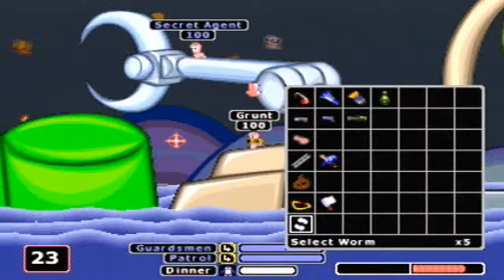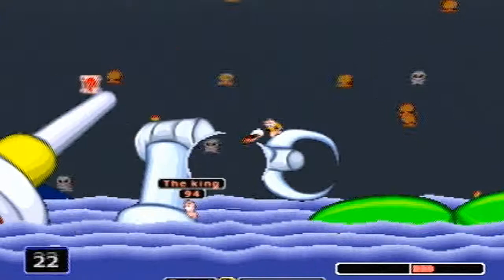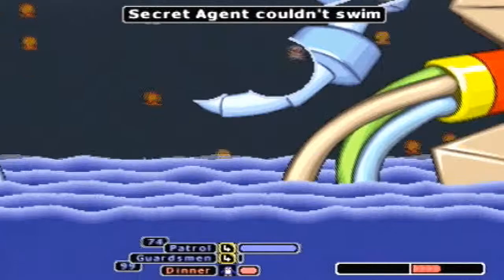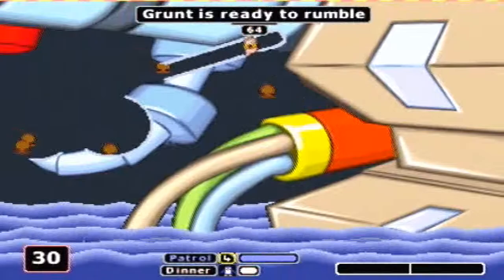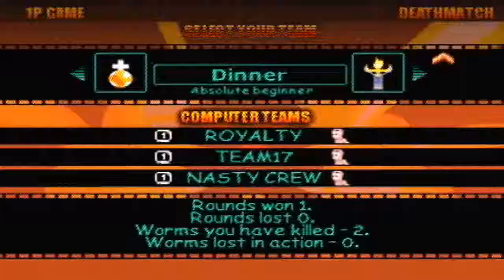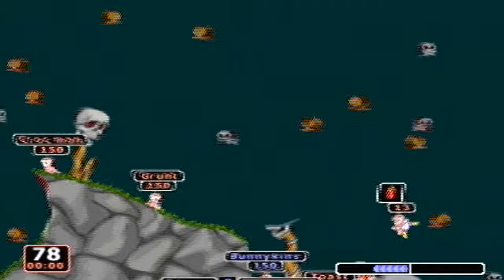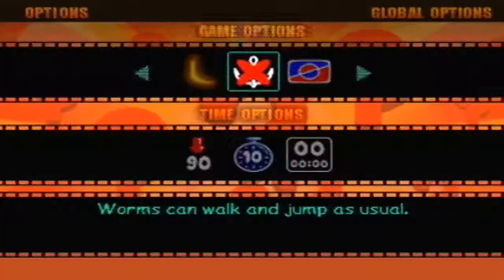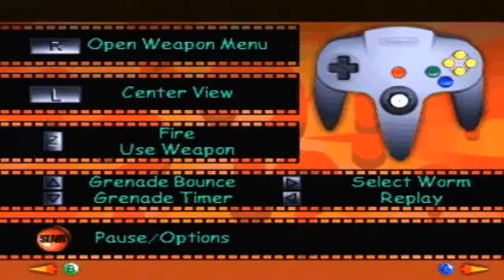Let's Play Worms Armageddon N64 - Part 10: BEHOLD! The almighty prod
Dinner enters an emeny base but as soon as they get in, the place starts to flood because SOMEONE forgot to turn the water off while running the bath, idiots. They must kill everyone and escape before they drown in the bath water.

Also, more deathmatch :P we show off sudden death in it! yay!